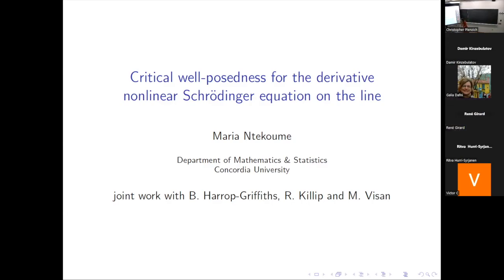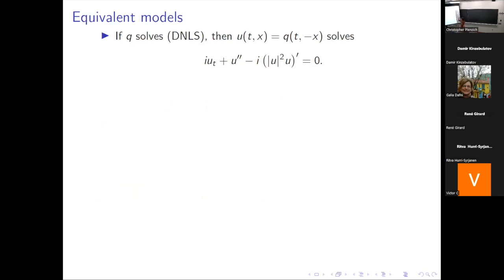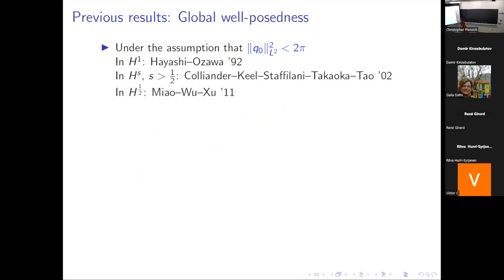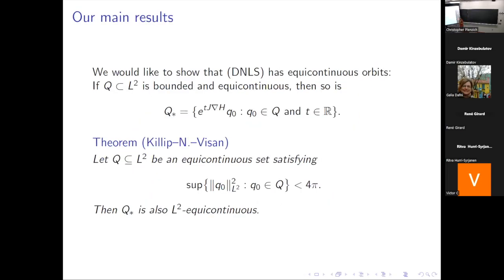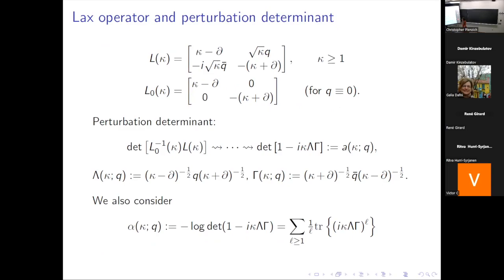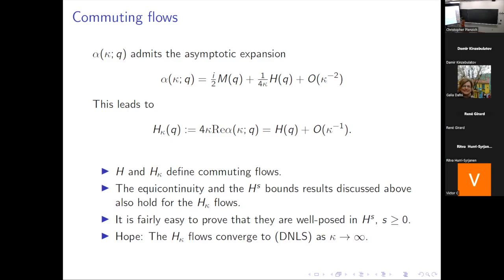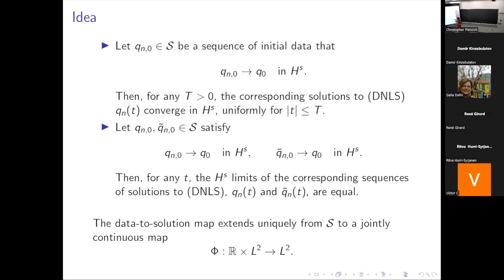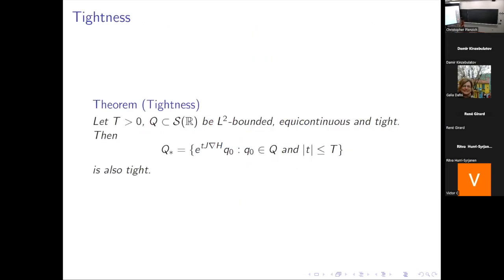Maria Ntekoume: Critical well-posedness for the derivative nonlinear Schrödinger equation onthe line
(22 septembre 2023/ 22 September, 2023) Séminaire Analyse CRM/ CRM Analysis Seminar.

This talk focuses on the well-posedness of the derivative nonlinear Schrödinger equation on the line. This model is known to be completely integrable and $L^2$-critical with respect to scaling. However, until recently not much was known regarding the well-posedness of the equation below $H^{\frac {1}{2}}$. In this talk we prove that the problem is well-posed in the critical space on the line, highlighting several recent results that led to this resolution. This is joint work with Benjamin Harrop-Griffiths, Rowan Killip, and Monica Visan